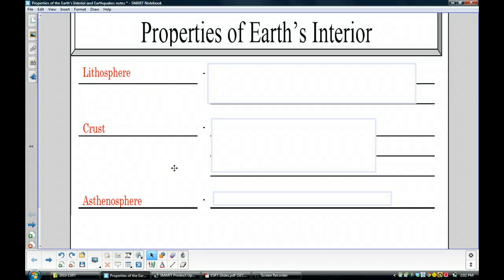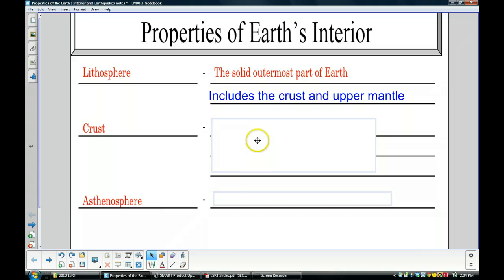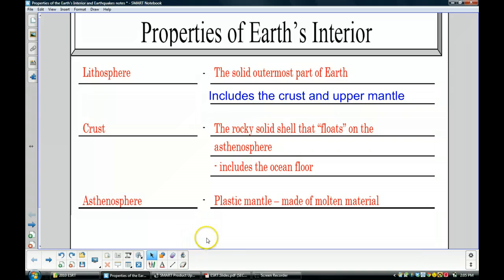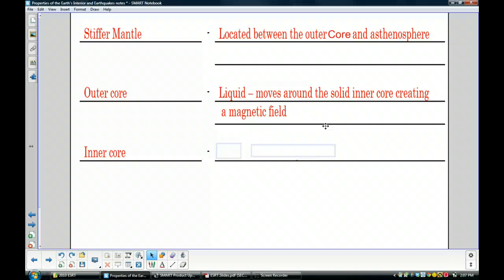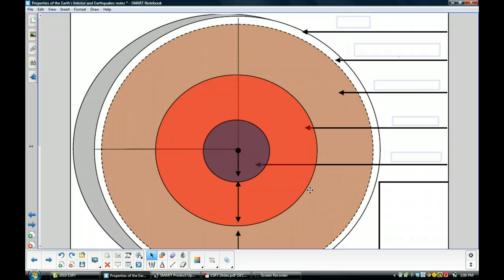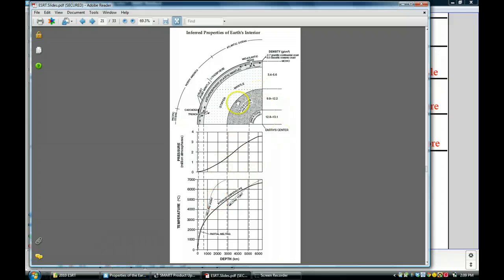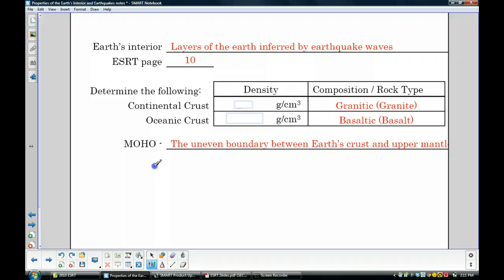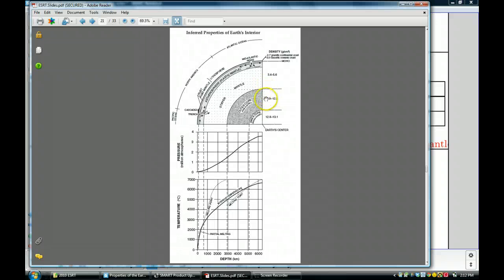Earth's Interior Notes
Earth interior